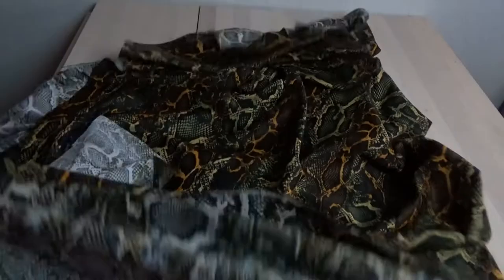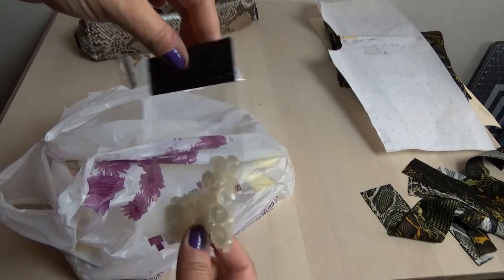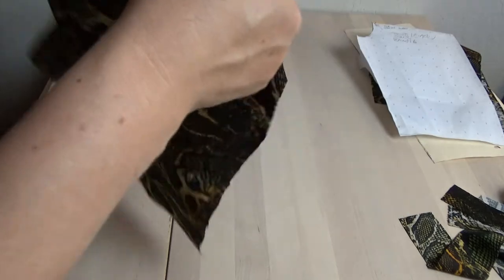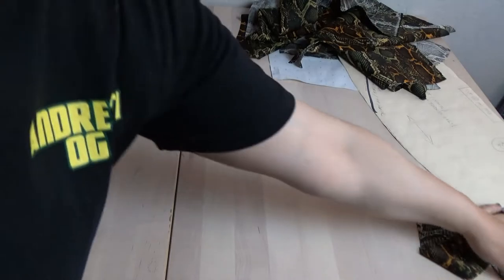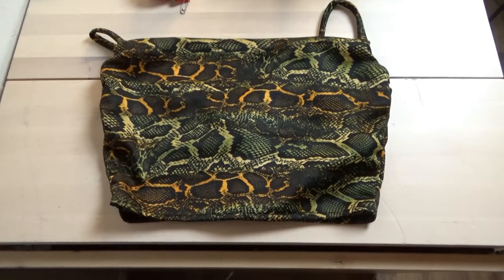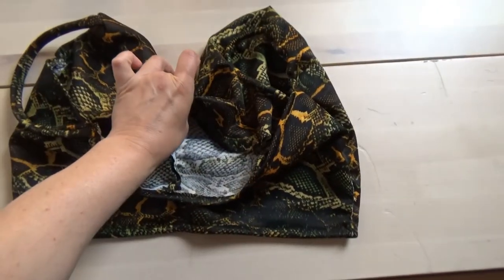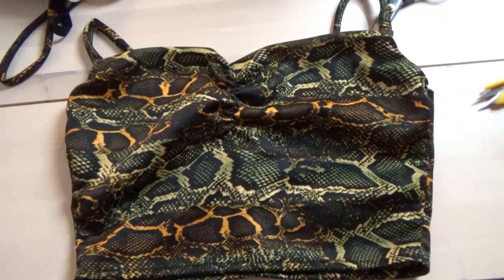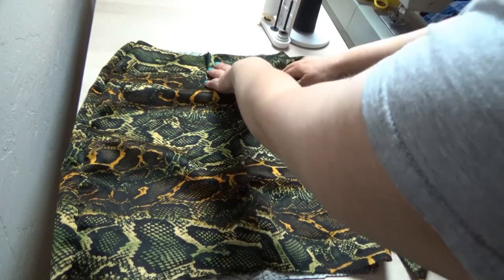SEXY DIY Mini Skirt / Crop Top Set !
I really liked this snakeskin fabric and wanted a matching set.
I messed up the crop top, but I fixed it and wanted to show you how I did that.